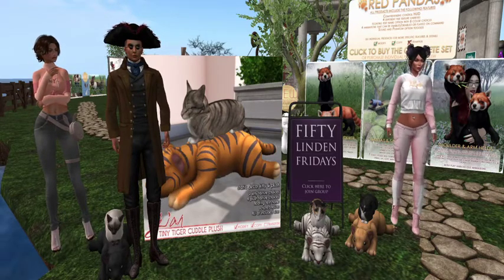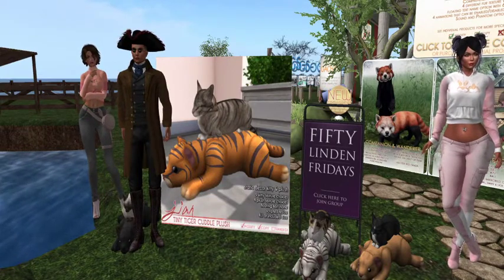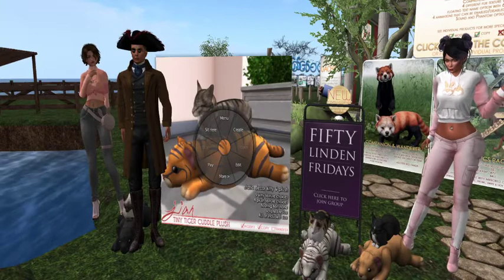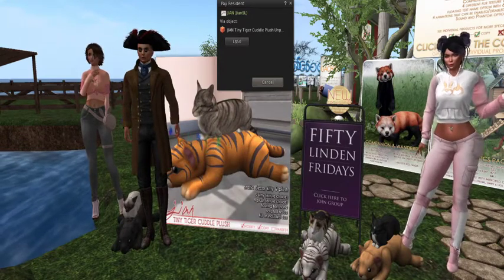Adventures In Second Life - Jian Ooooh, so cute, kittylicious!